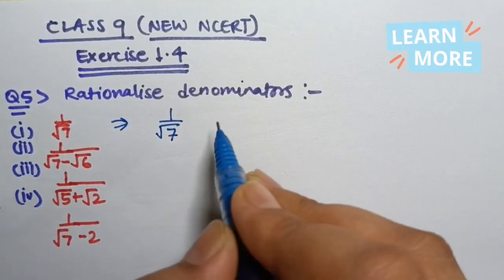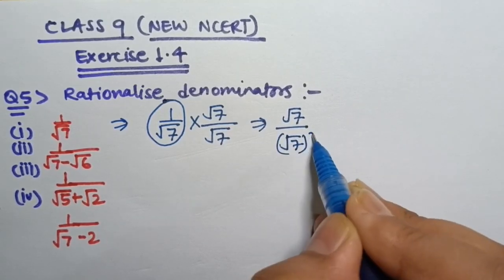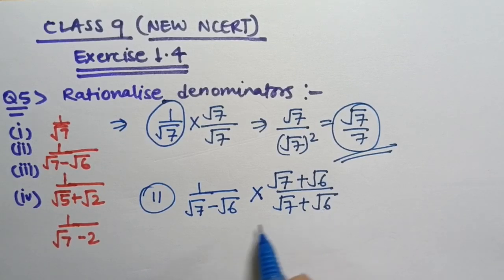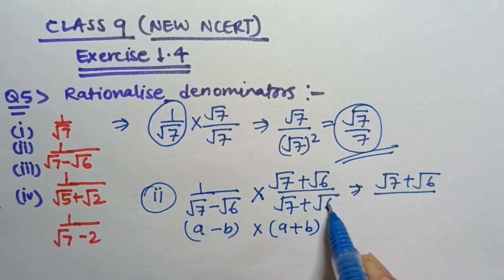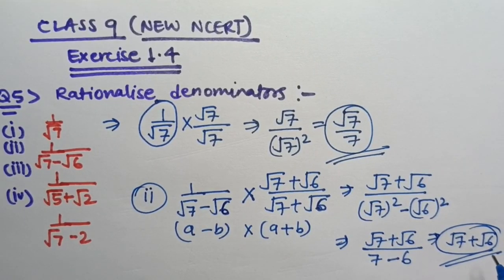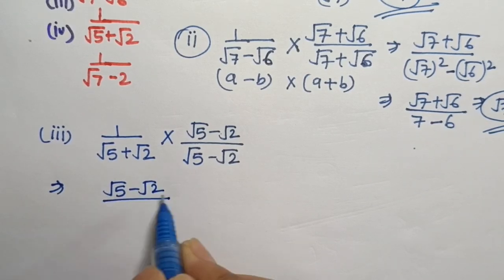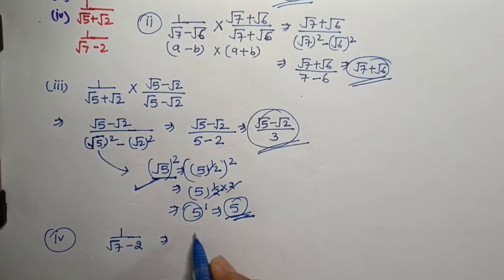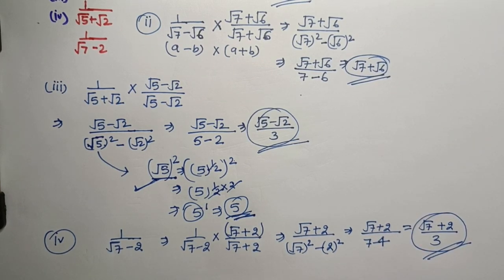Rationalise Denominator | class9maths Number System| Exercise 1.4(Q.5)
Here I have discussed problems based on Number System .